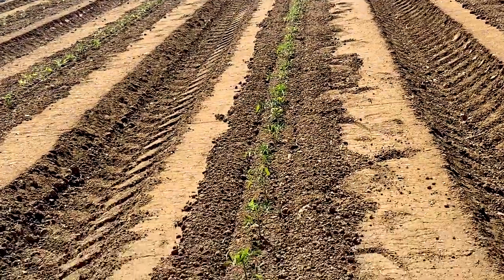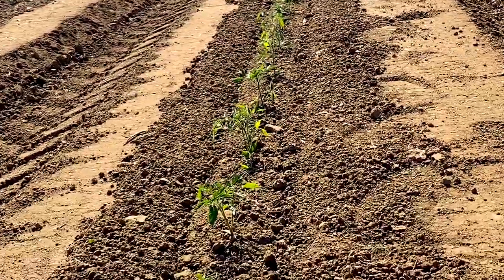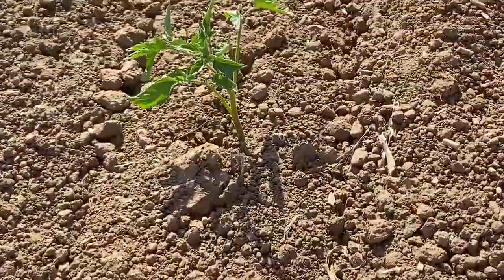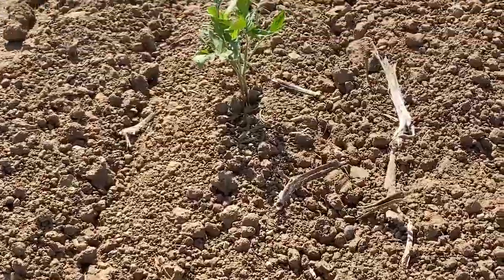Plant Health is Your Health: Playing Ketchup with Climate Change and Tomato Disease